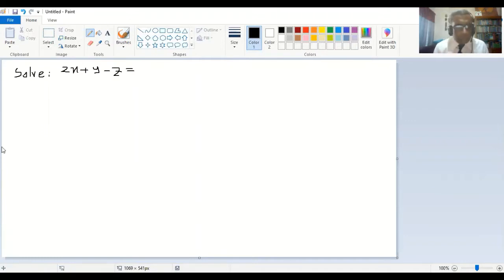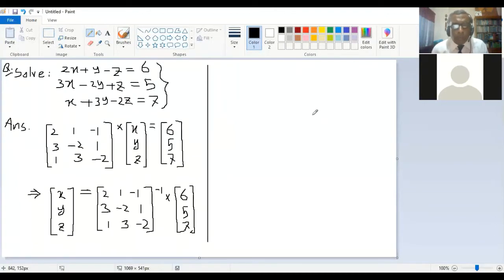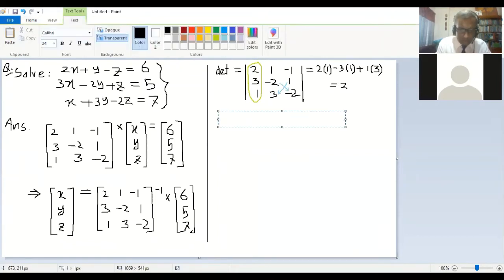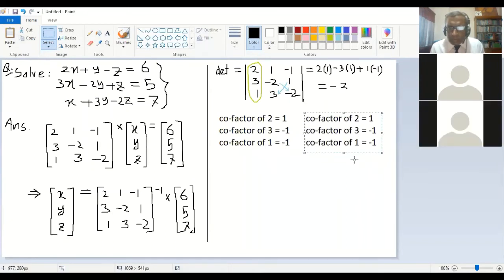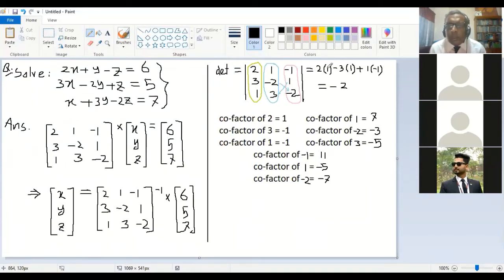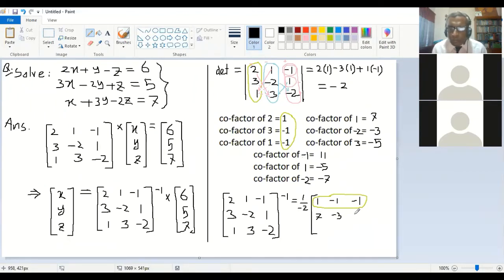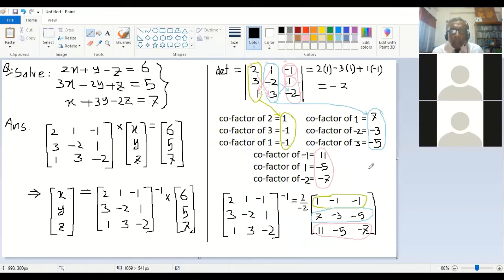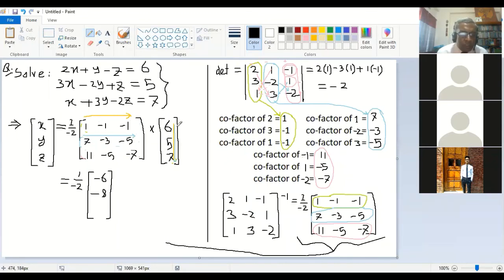Class lecture on matrix in Summer 2020 semester at IUBAT (F)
Sec F Class 6 8-July-2020